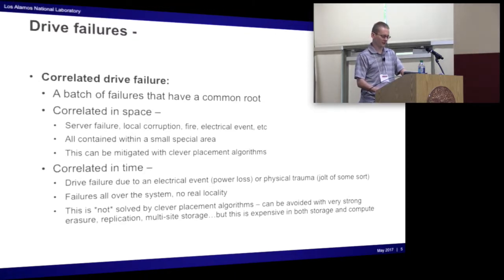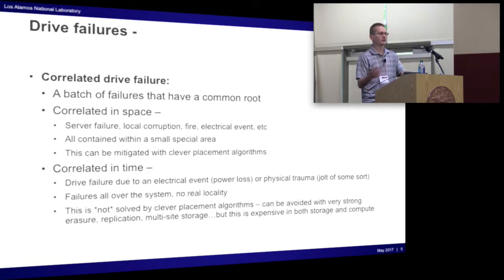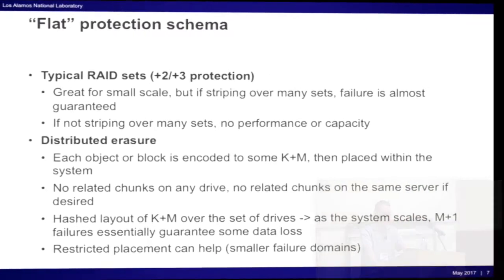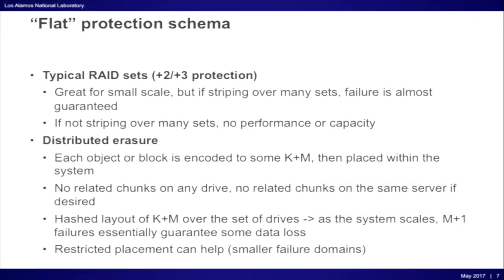Tiered Erasure - When Flat Doesn't Fit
In this video from the MSST 2017 Mass Storage Conference, David Bonnie from Los Alamos National Laboratory presents: Tiered Erasure - When Flat Doesn't Fit.

"Storage systems continue to demand the seemingly impossible triad: faster, cheaper, and more reliable. As systems scale up, all three become increasingly hard to balance, with reliability generally taking the back seat. While flat protection schemas work well for small systems, they all compromise too much of the triad at the tens to hundreds of petabyte scale. This discussion will focus on the genesis of the tiered erasure system used in MarFS and how it leverages hardware accelerated erasure to implement a fast, safe, and efficient storage paradigm."